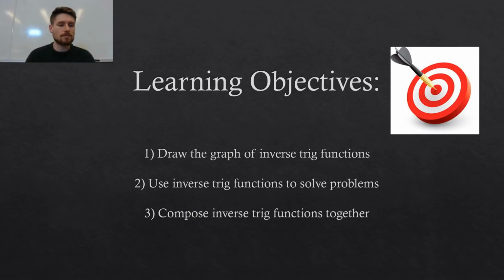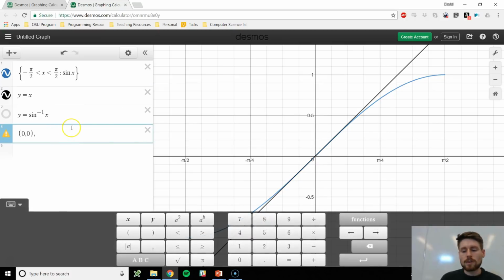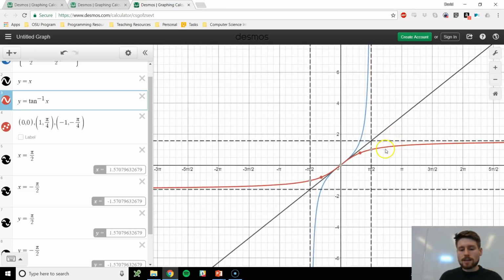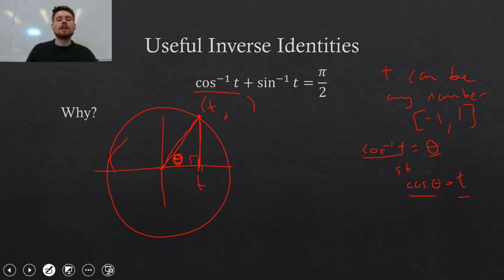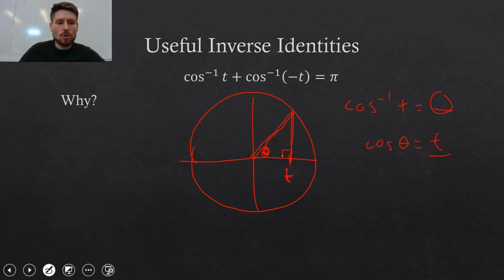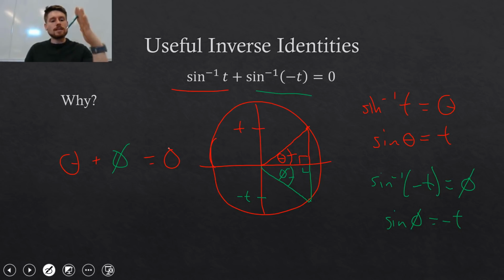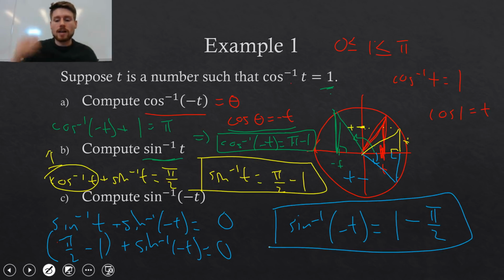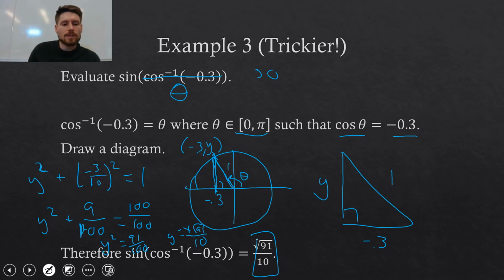Lesson 4.7 Part II - Graphs of Inverse Functions and Inverse Trig Identities